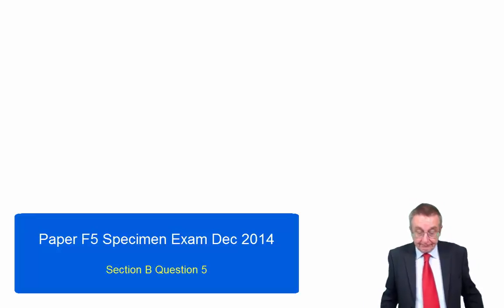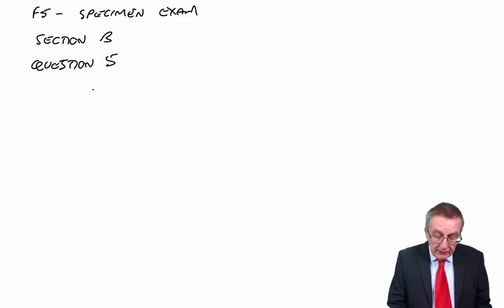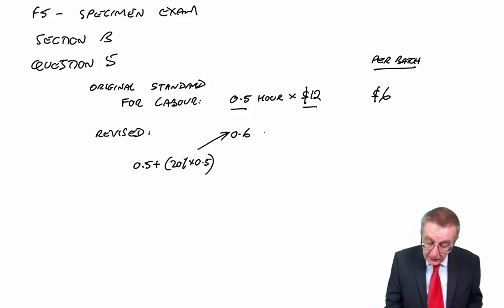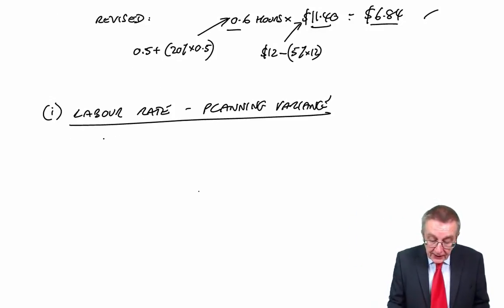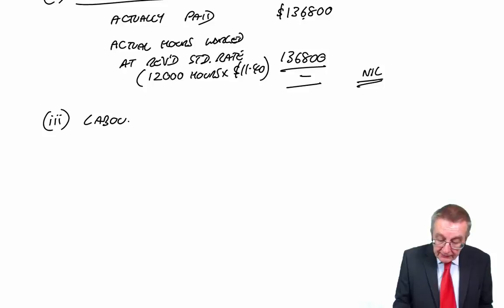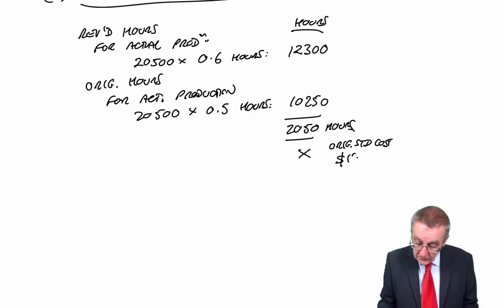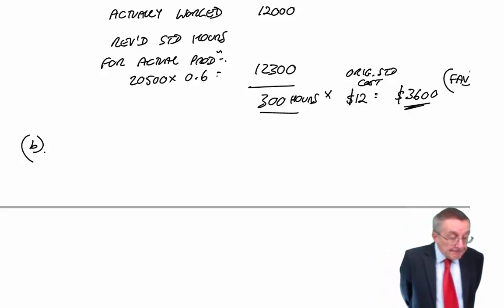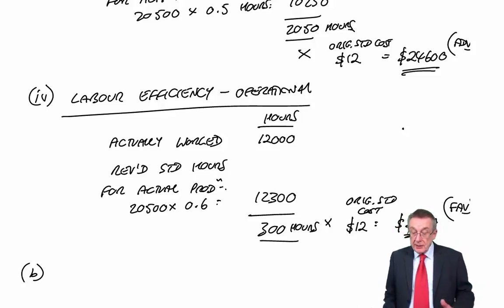ACCA F5 Specimen Exam Section B Question 5